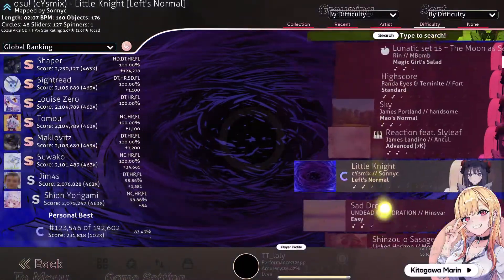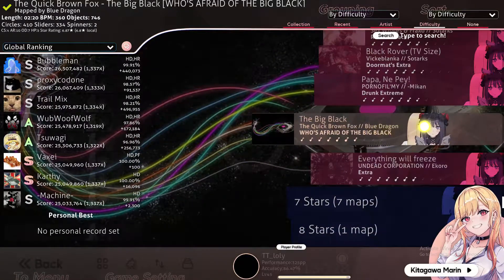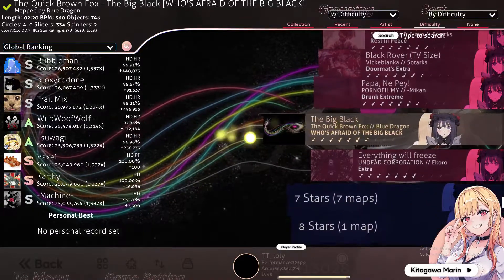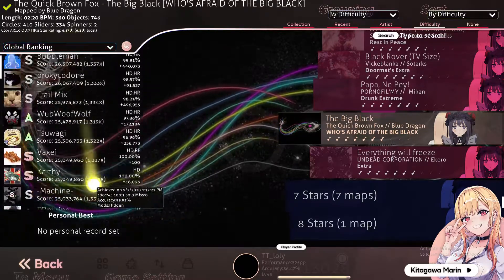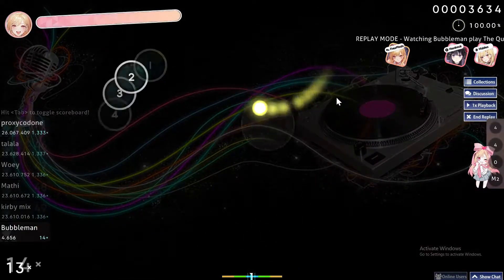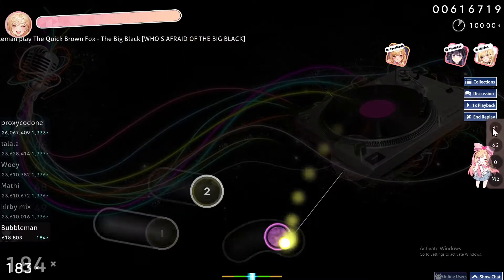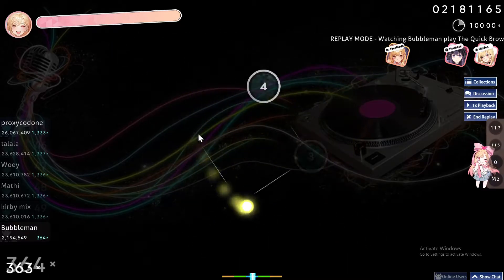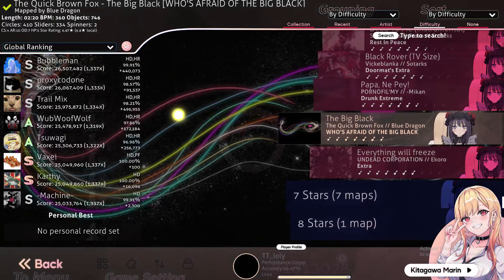How To Watch Others Replays In Osu! Tutorial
Today I show how to watch others replays in osu! tutorial,watch others replays in osu!,osu! tutorial,osu tutorial